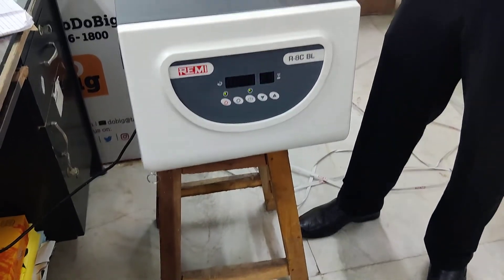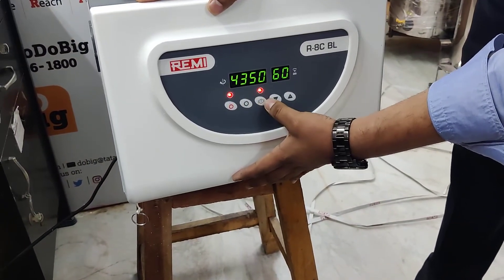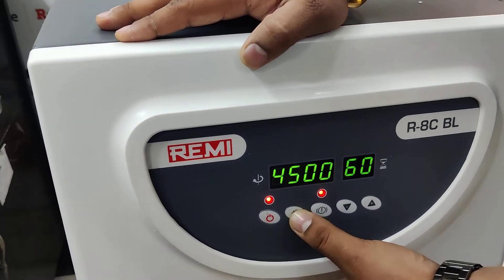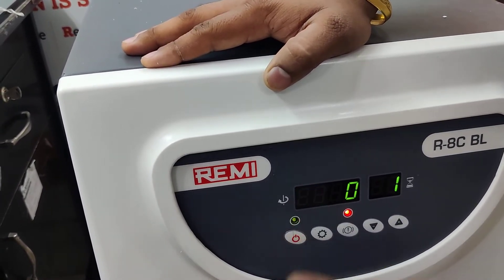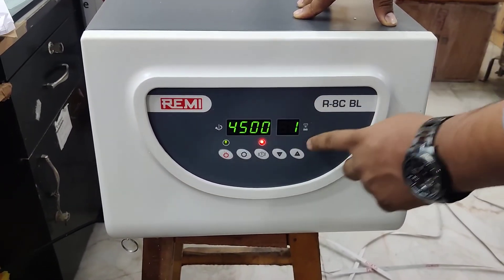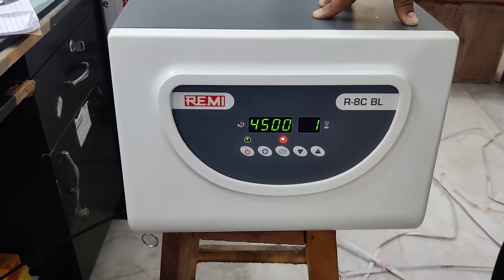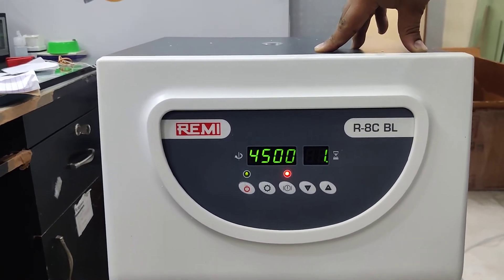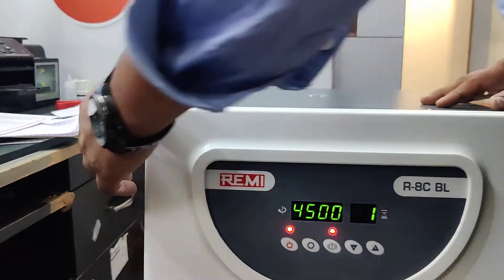Installation of R-8C BL ll PART - 1 ll MEDLAB SOLUTIONS ll 2023